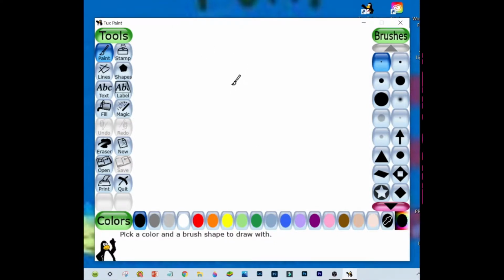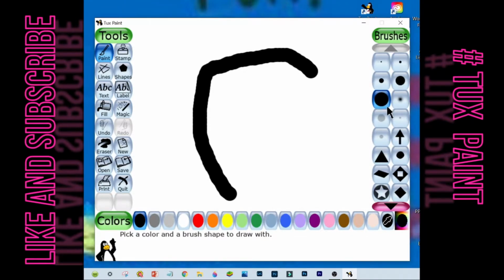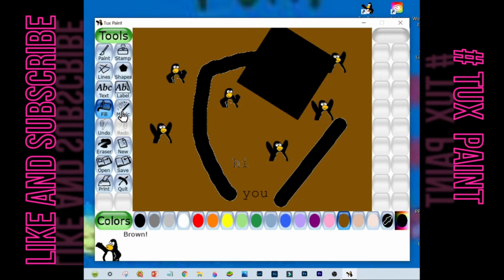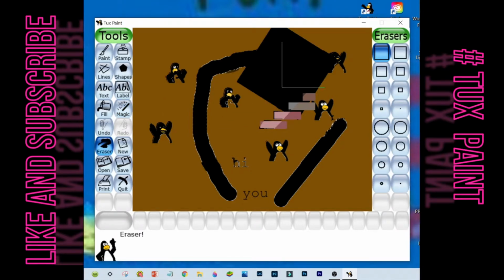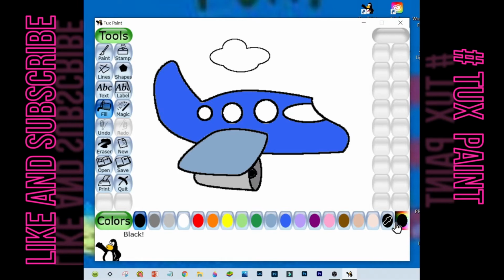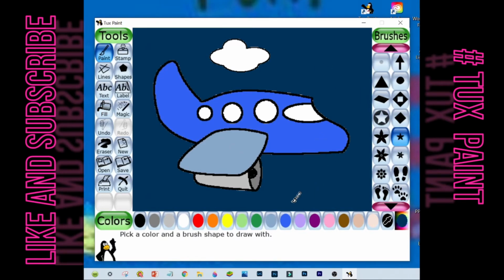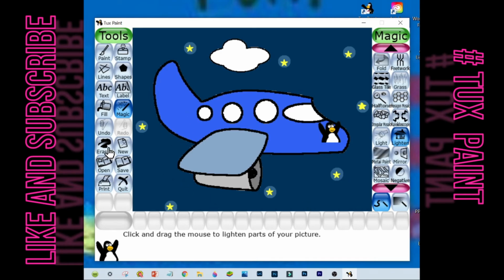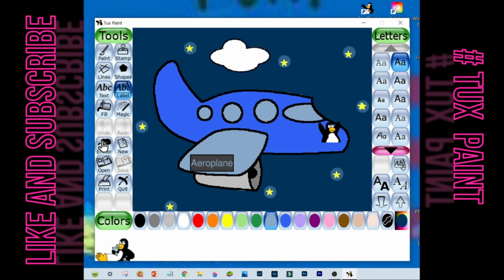Testing out Tux Paint!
Tux Paint tutorial. Explained about Tux Paint and all tools.